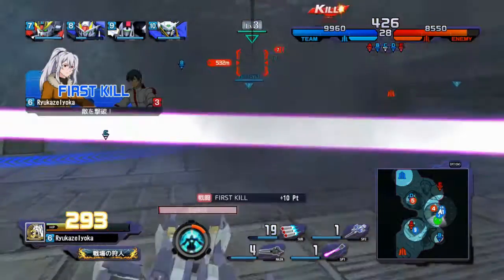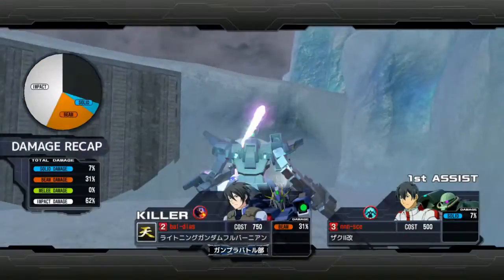GBO Next - My Love+Hate Relationship with the Lightning Fb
Another recording with the Lightning Fb and I am having a Love+Hate Relationship with this MS. There's some parts I like this MS and some parts I hate this MS. But I am one of them many people who really wants to make this MS work effectively.

PLEASE, make this MS workable!

So whatever the case and all that jazz, here's the Lightning Gundam Full Burnern.

The event that's happening is 3rd Anniversary Event, MANY MS from the past are now up for grabs, so go get em'. The event begins on 08/09/2018 and it will end on 09/13/2018. More importantly, the Unicorn Gundam Event is up and running. One must reach 14k RPs in order to unlock the Unicorn Gundam Banshee Norn, and if you're one of those "Pay-to-Win" Players... the Full Armor Unicorn Gundam is an Early Access MS if you can reach 100k RPs. This event began on 08/23/2018 and it will end on 09/13/2018.

Mobile Suit Gundam: Battle Operation NEXT
Acc: RyukazeIyoka
Mobile Suit: LGZ-91Fb Lightning Gundam Full Burnern